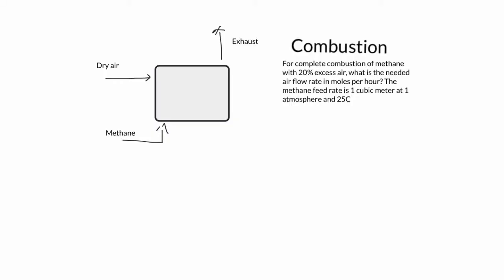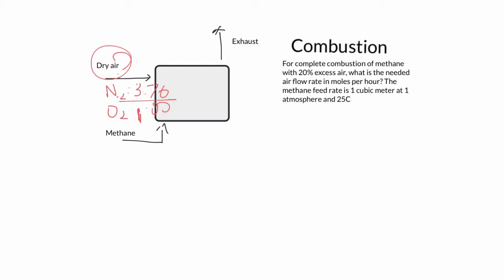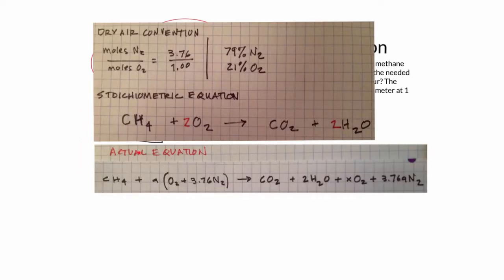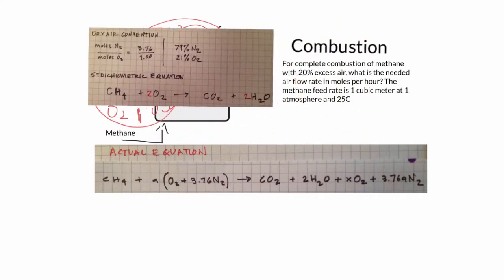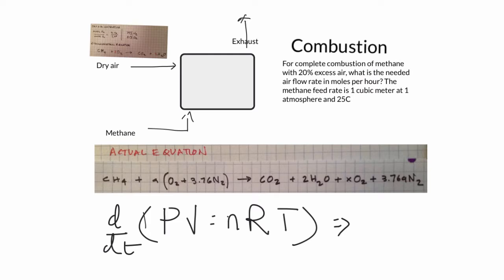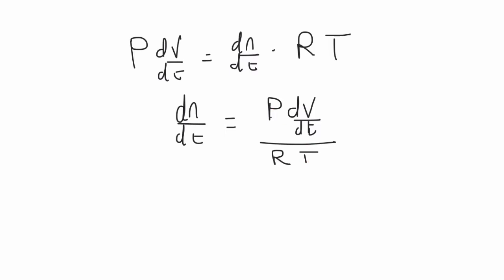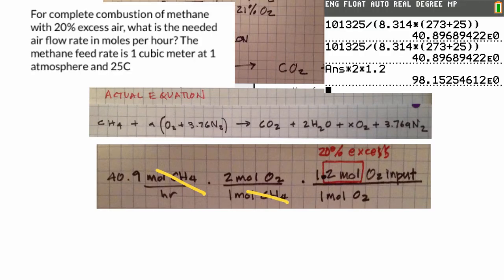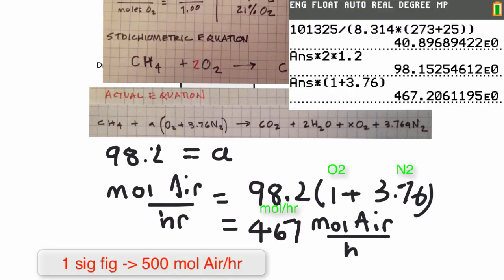Combustion reactions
Dealing with excess air in combustion reactions.